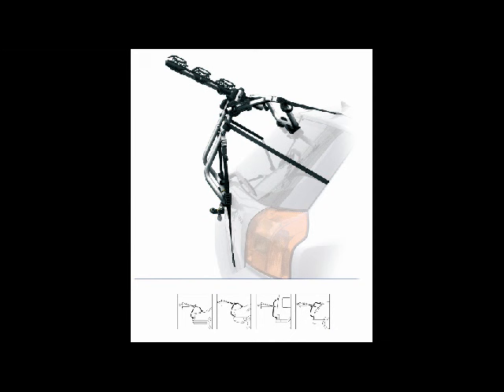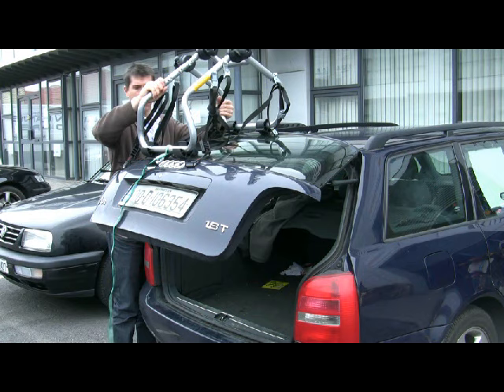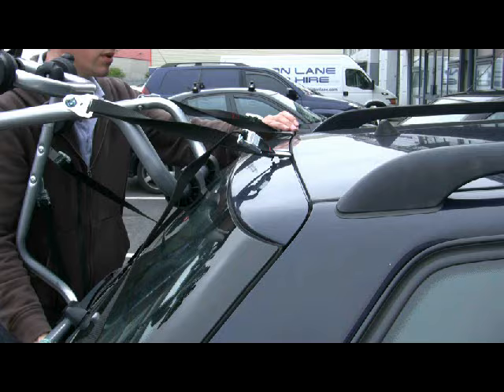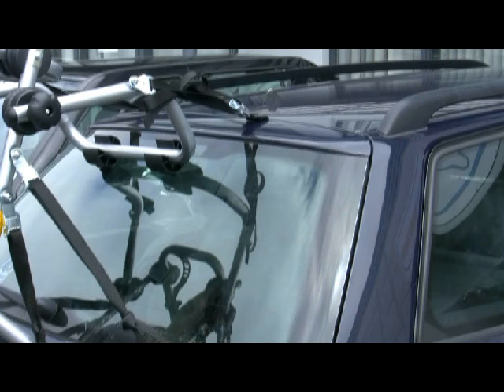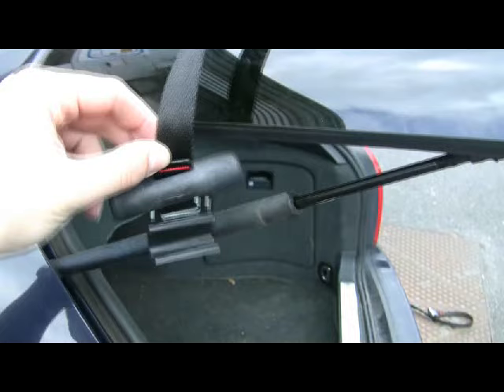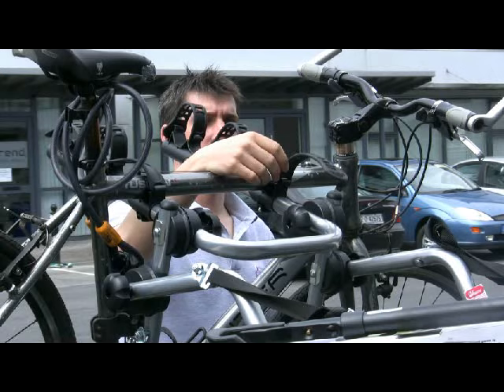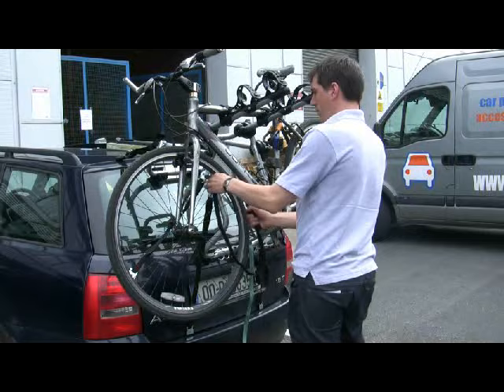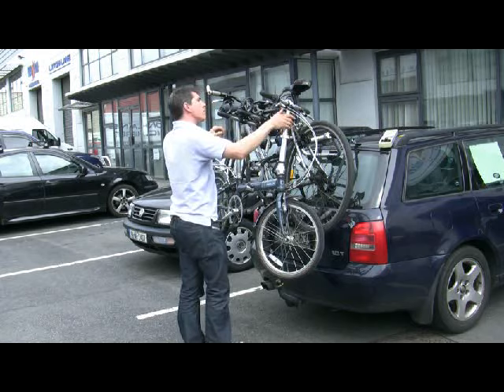Peruzzo Venezia 3 Bike Rear Door Mounted Cycle Rack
The MicksGarage.com Experts demonstrates Demo of the Peruzzo Venezia 3 Bike Rear Door Mounted Cycle Rack. See how easy it is to install and in how it work once on the car.